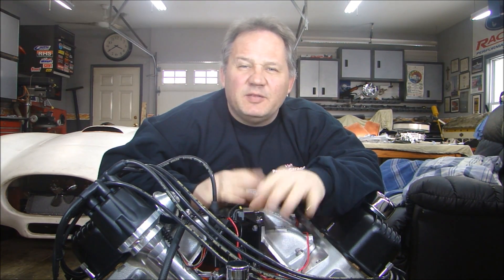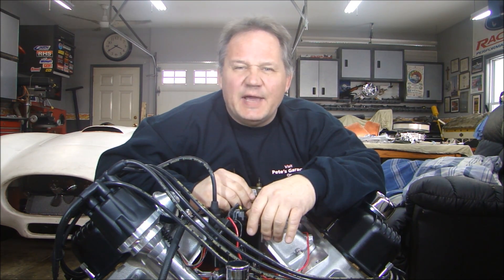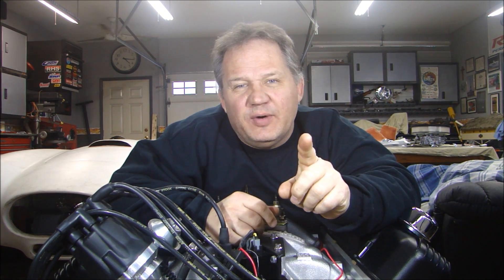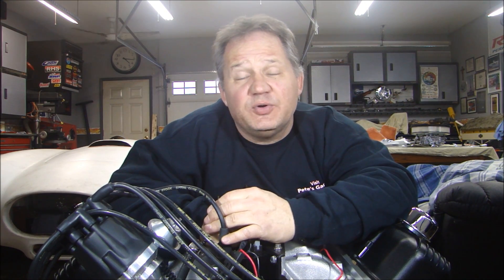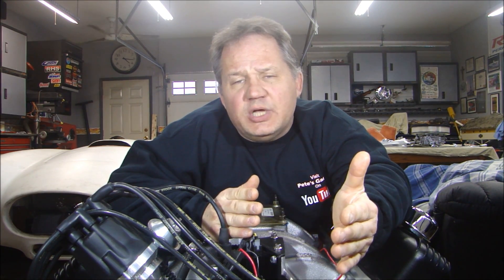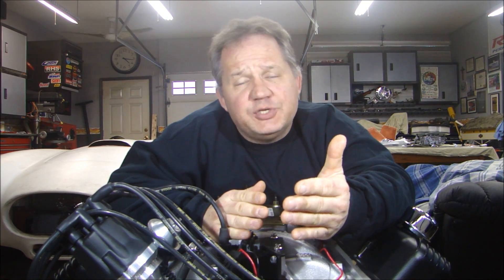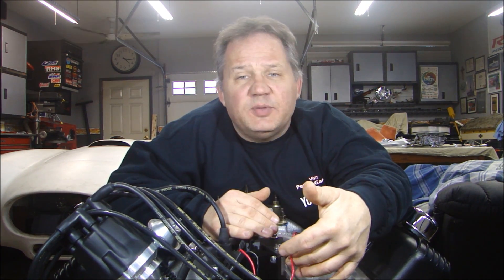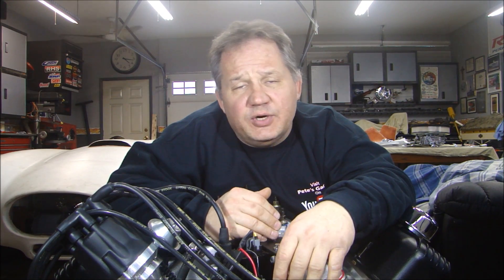440 Chrysler Mopar Engine Building Part 12 - Dyno Test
Dyno testing of the 440 Mopar Chrysler stroker engine.